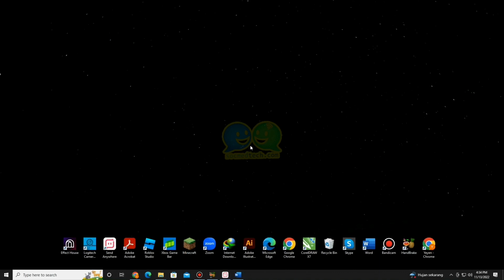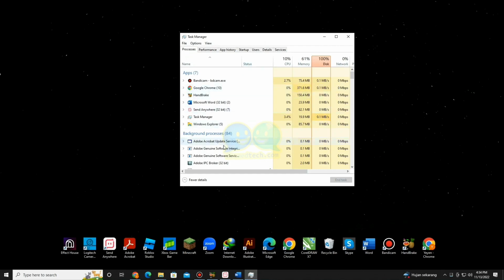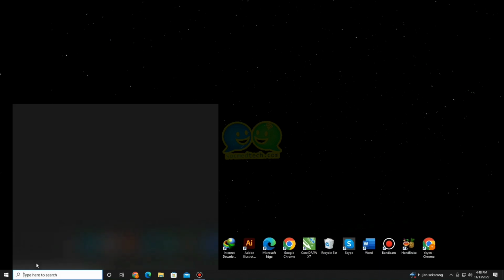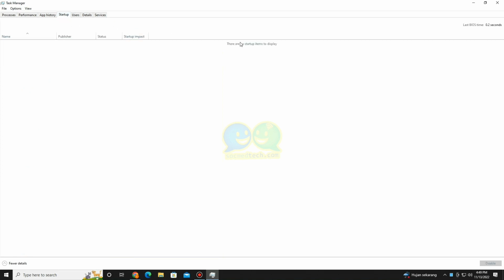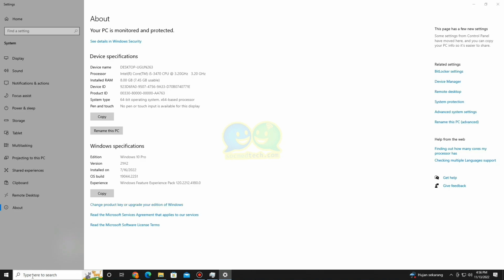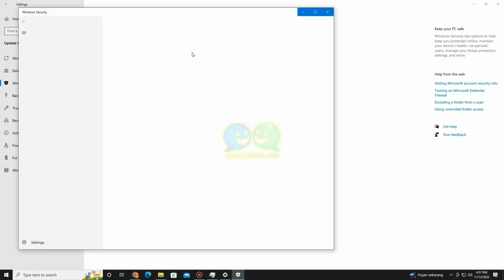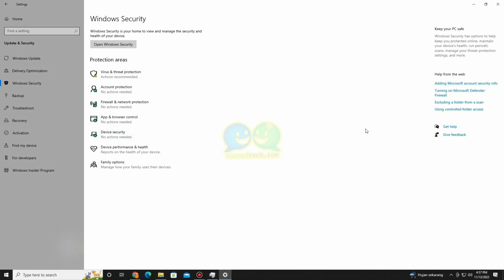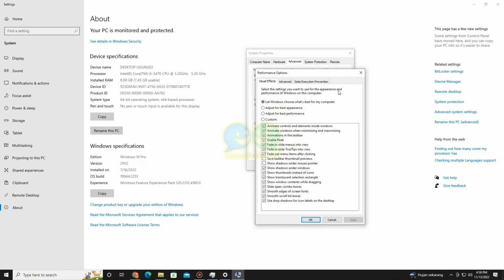How to Fix High Memory or RAM Usage I RAM Problem Fix I Decrease RAM Usage 2022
What is high memory usage? How do I check it? And how do I fix it? This video will give you a brief introduction to high memory usage and tell you how to solve it step by step. These methods can solve most common Windows 10 high memory usage problems.